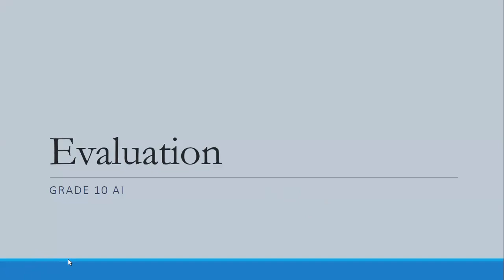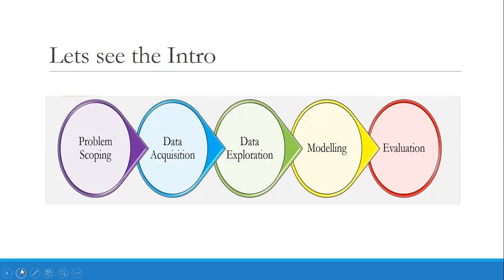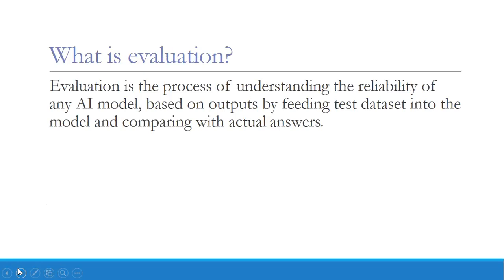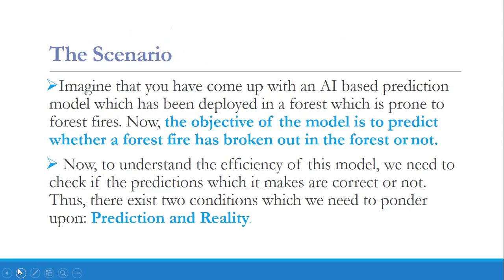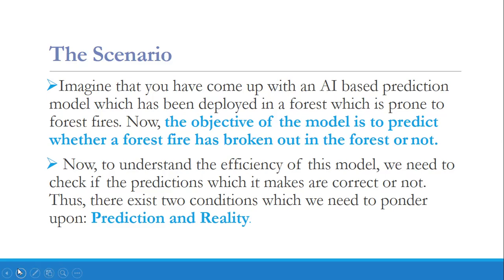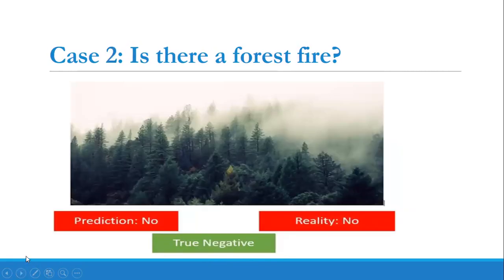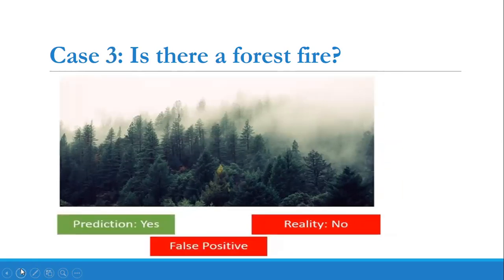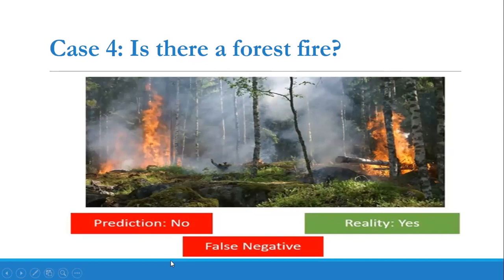# Confusion Matrix # AI # Evaluation# Grade 10 AI # CBSE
Students learn about Confusion matrix .